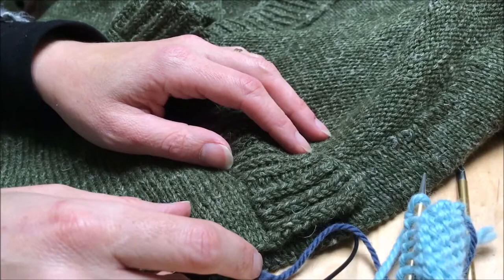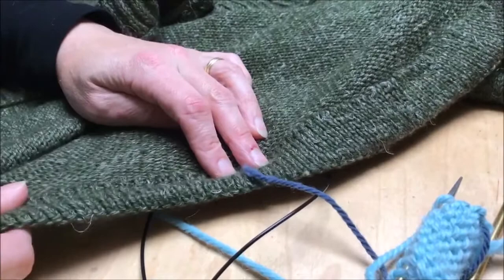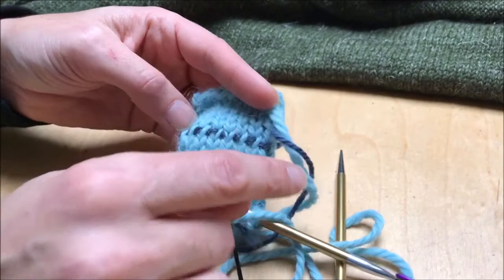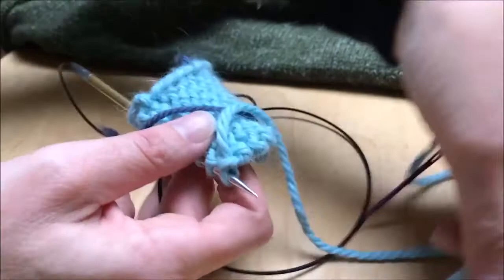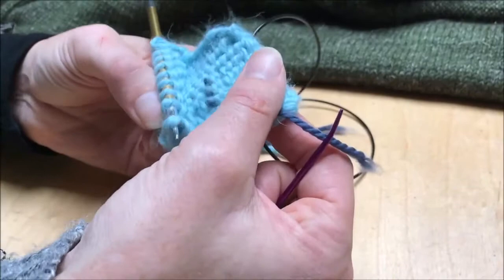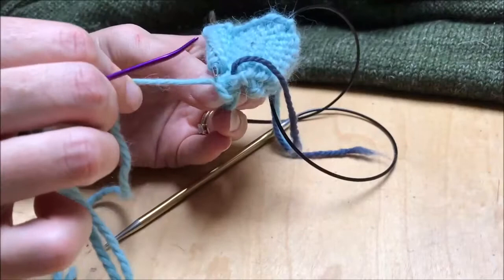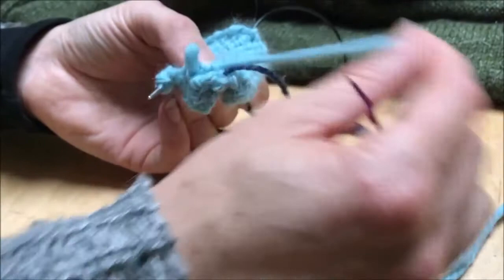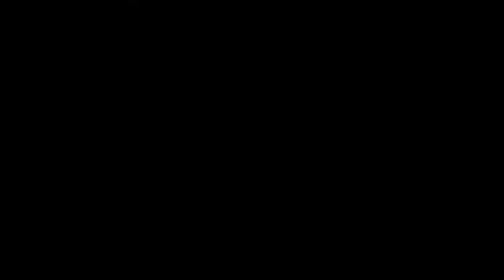Working a Whip Stitch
How to work a whip stitch along the edge of your knitting.